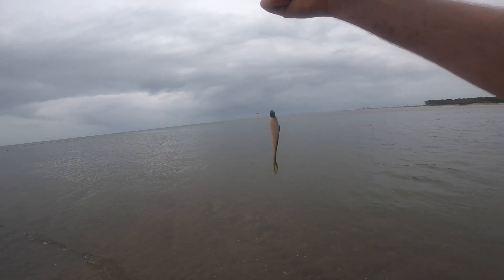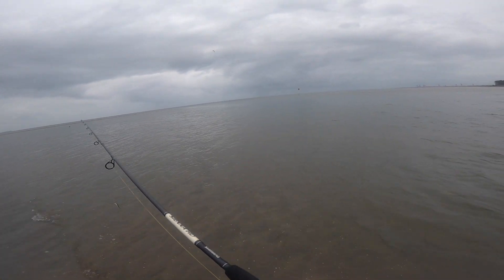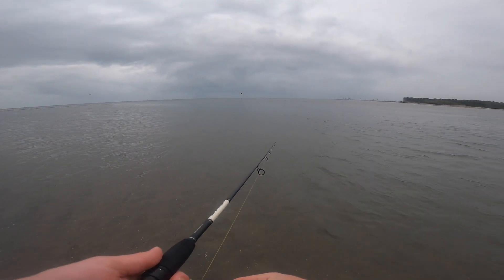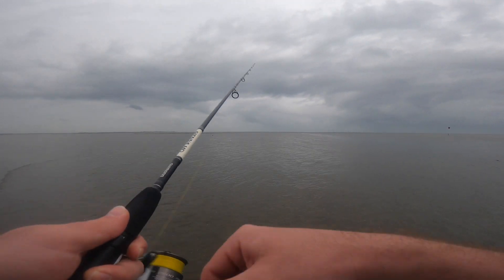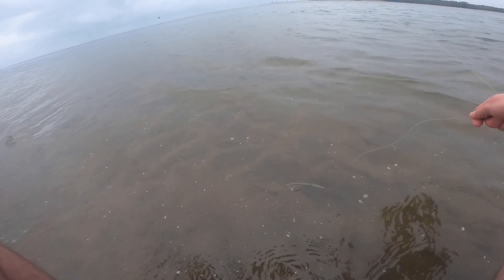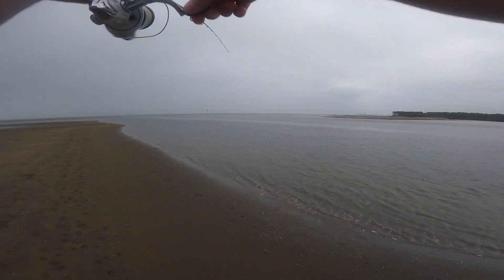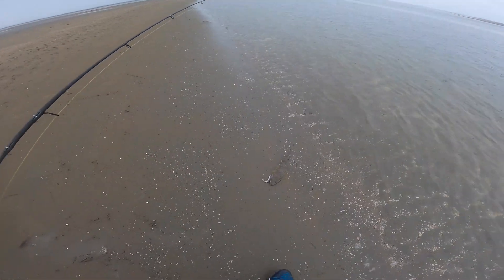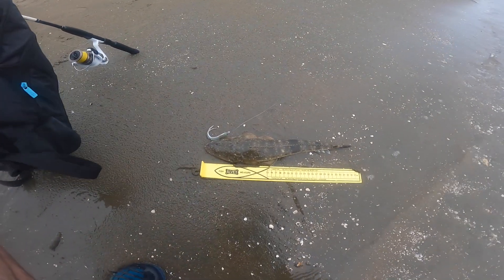Nudgee Beach Flathead Fishing with soft plastics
Fishing for flathead at Nudgee Beach Brisbane on soft plastics.